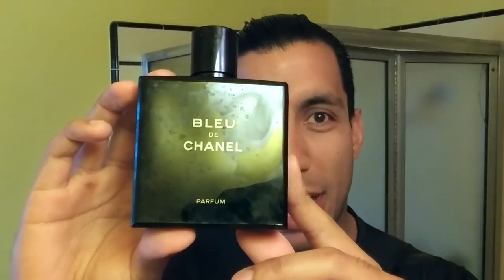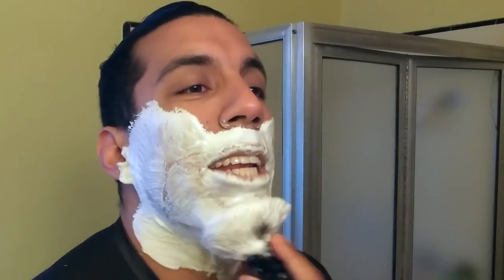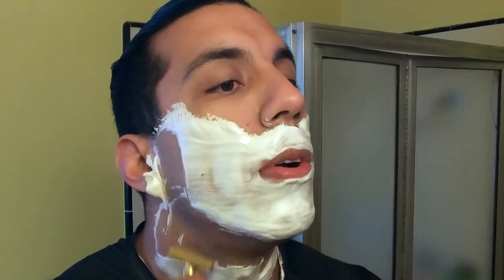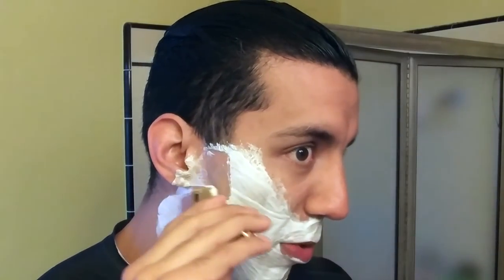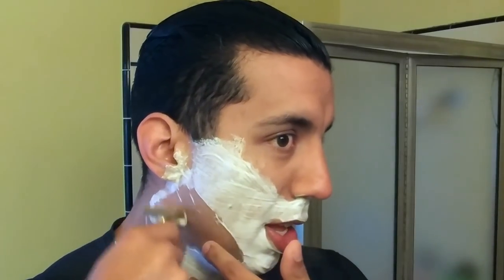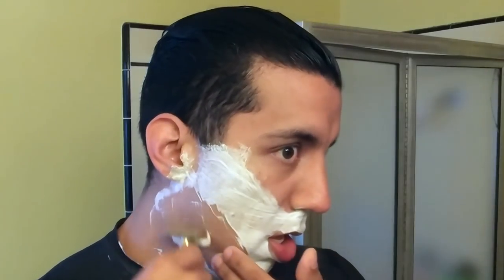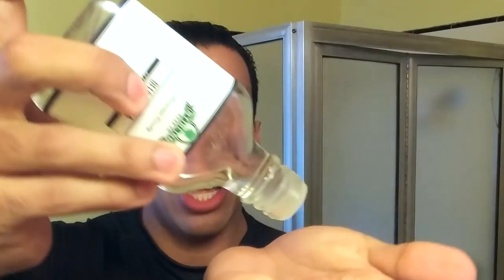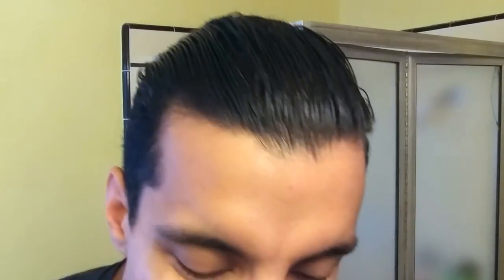Deep Blue Sea by Stirling | The Daily Shave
Stirling Soap Co. Deep Blue Sea is an amazing scent, and my favorite from the Stirling line up. Right off the puck I get a strong hit of citrus, and pineapple. Upon lathering I get a slight hint of mint, rounded out by a sweet vanilla. Perfect scent for the spring, and summer time that is quickly approaching us.

Brass Blackland Black bird A.K.A "Brassbird". Beautifully crafted, and a very hefty razor. The first thing I noticed was how easily, and smoothly the handle screwed into the threads of the head. The brass construction gives this razor a vintage feel, and since it's raw brass it will develop a patina, giving it a vintage look as well. I'm going to try and resist the urge to polish this razor. I like my stuff shiny, and like new. Finding the cutting angle on the razor was really easy. As soon as I found the safety bar it was right there. This razor has a mild face feel, little to no blade feel, and is very efficient. The magical combination of smooth, and efficient. I got a solid 3 pass shave, BBS, with no clean up required. Which is pretty rare.

Paladin shaving has been around for quite some time, and has established themselves a very large, and loyal fan base. They offer artisan quality brushes at a premium price point. Offering a variety of unique designs, colors, and material. My brush being the PK-47 style made from Ebonite. The Hand Selected badger is very soft. It also creates, and holds a lather very nicely.

Chanel. Bleu De Chanel Parfum is the latest offering of Bleu from Chanel. It shares the same scent notes as the rest of the family with the inclusion of cedar, and sandalwood from new Caledonia in place of vanilla. This scent is a darker offering, rounded out by the smoothness, and creaminess of sandalwood. Has good longevity, but projection is lacking. It a great skin scent however, and one must be up close and personal to really take in, and appreciate the scent.

Overall. I give this shave a solid 10.

The internet's favorite place to buy luxury shaving and grooming products.